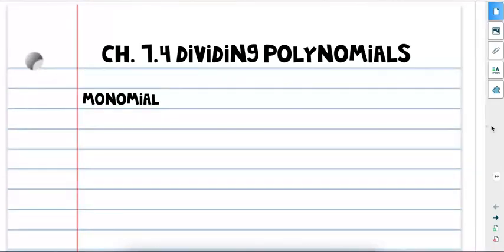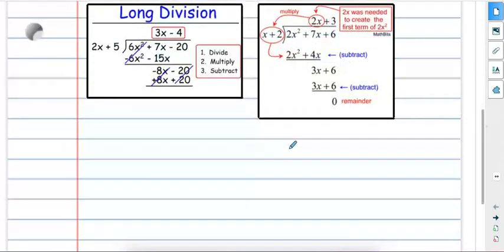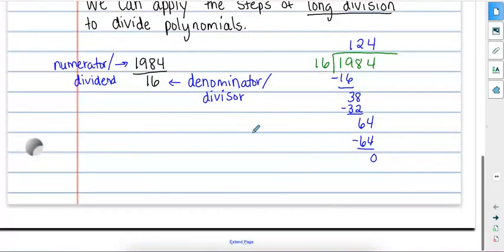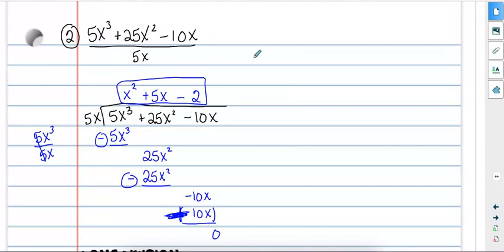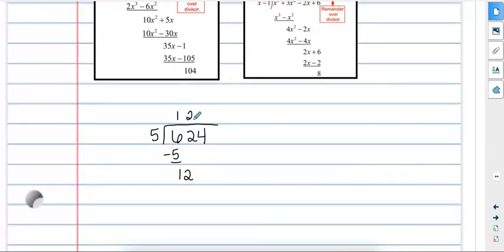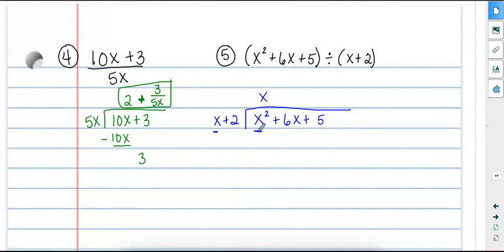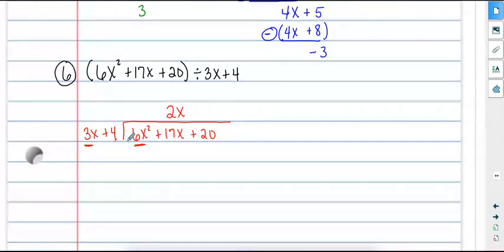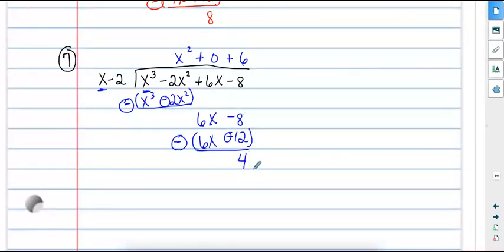Dividing Polynomials by Mrs. Byrd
Algebra 1 lesson on dividing polynomials by Mrs. Byrd.

Pen and pad used Wacom - Intuos Wireless Graphic Tablet (Medium).